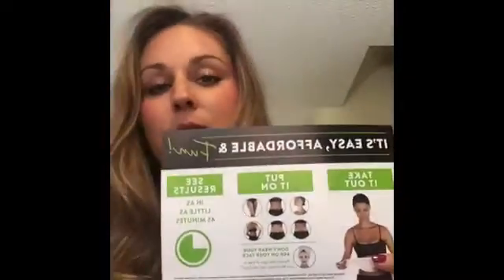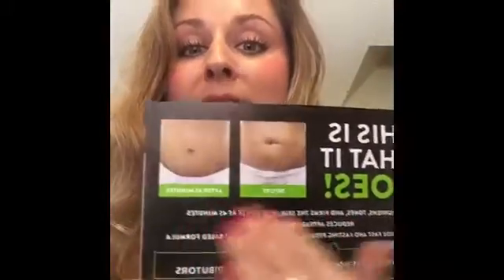Pay off DEBT! Experience FREEDOM! Learn more details about this amazing opportunity!